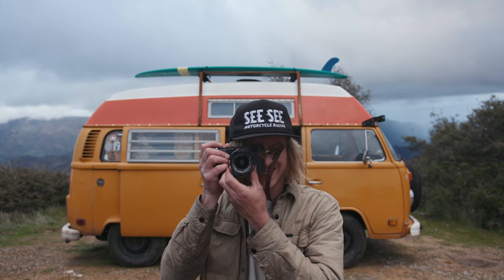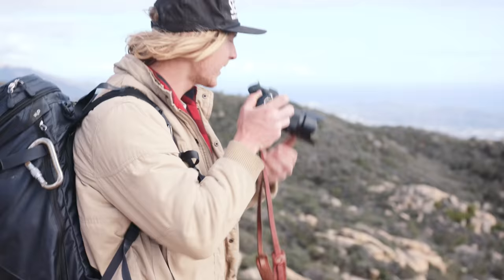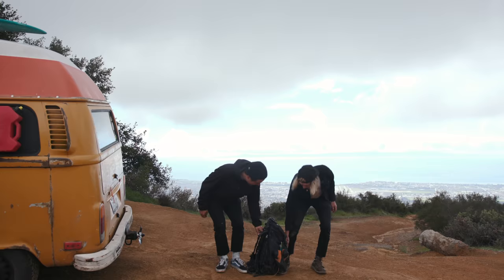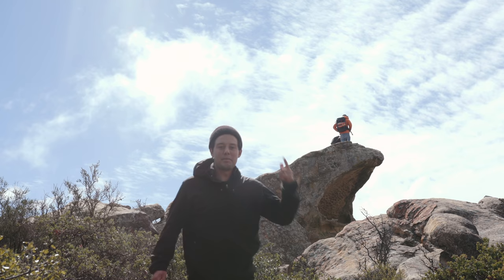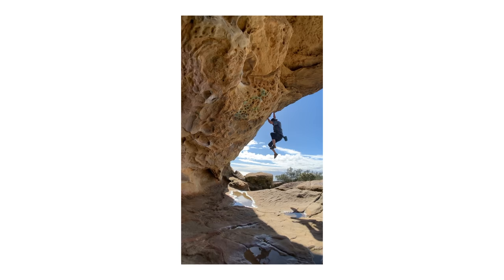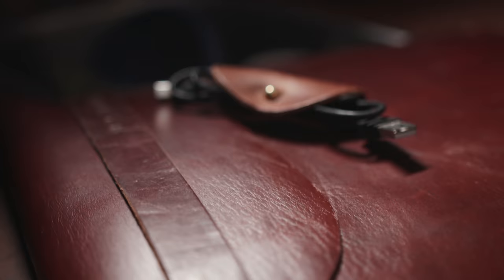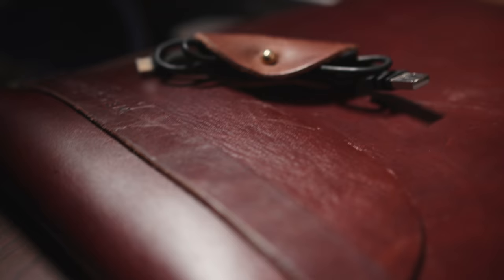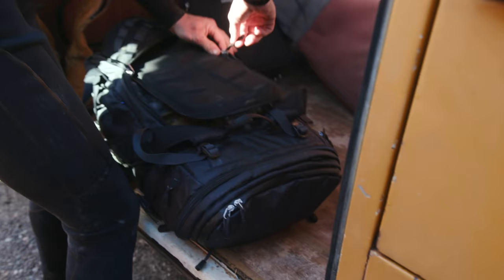When The Gear ACTUALLY Matters | Moment Drop #23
This is for all the Senders

Introducing Gear Drop #23 — Outer Limits. Inspired by the photography adventures of James Barkman this collection includes some of our favorite adventure gear from Welsh, F-Stop, and Manfrotto. This is the gear we use to travel, protect our gear, and keep us organized.